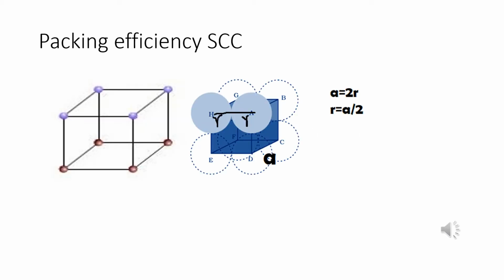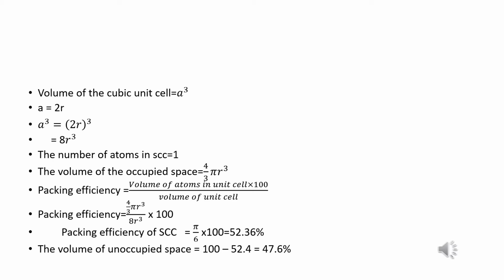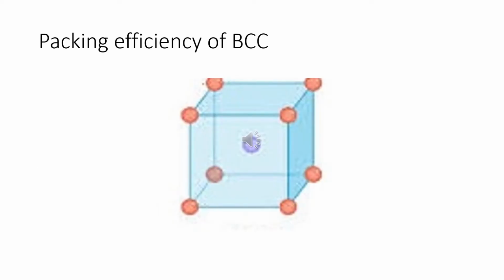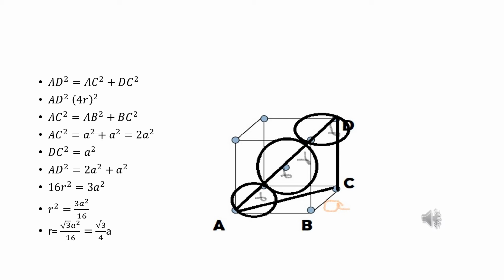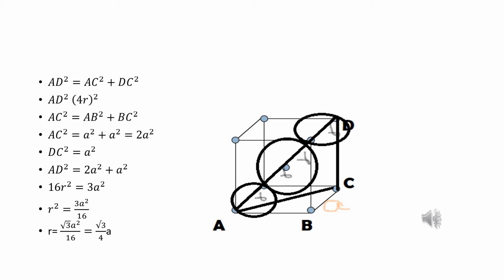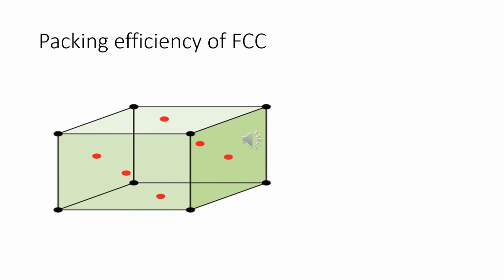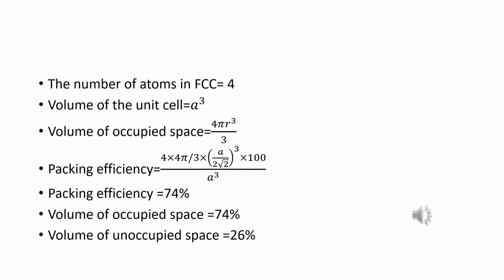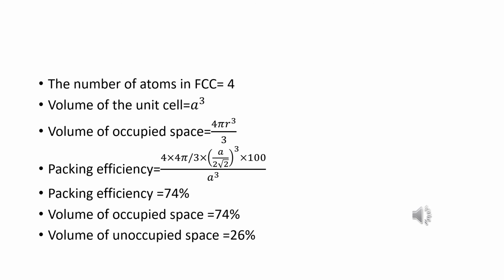SOLID STATE -6